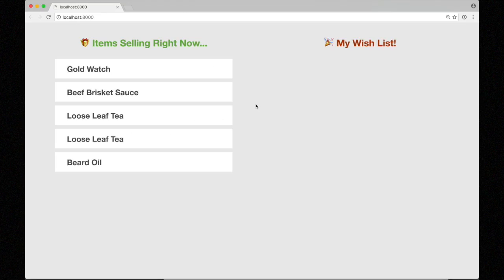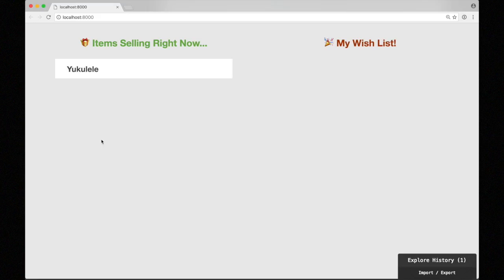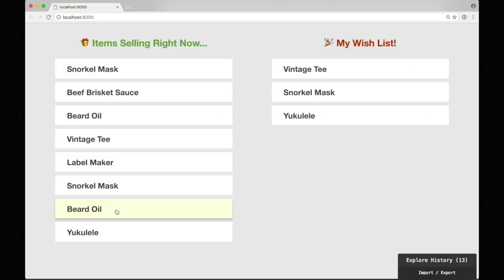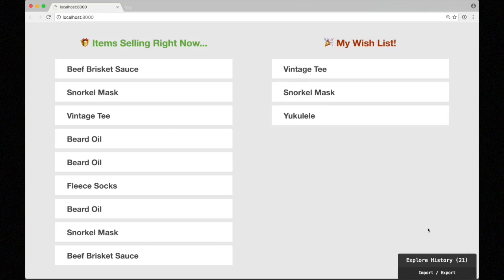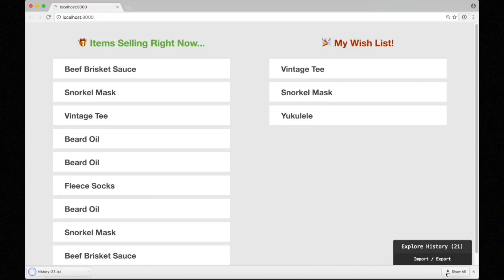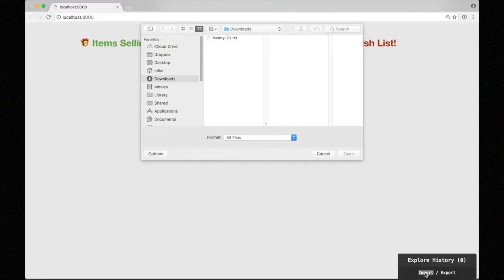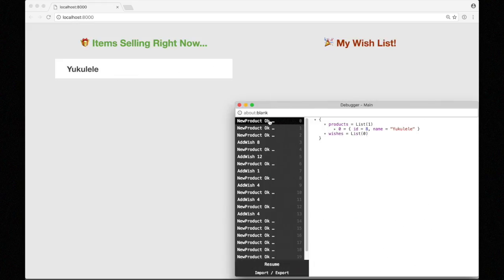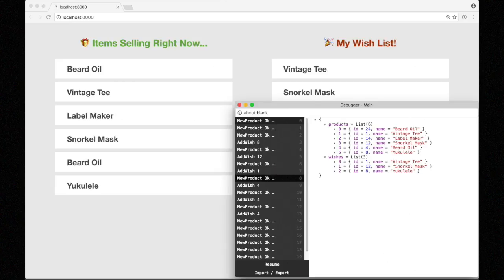A Little Story About the Elm Debugger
The new debugger in Elm 0.18 is a game-changer, and a conversation changer! See how in this 3-minute video.